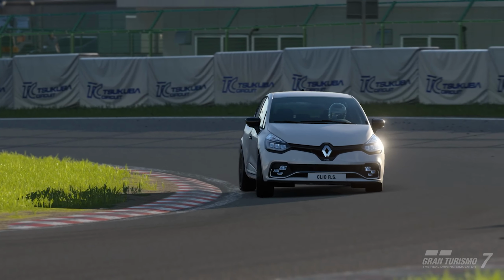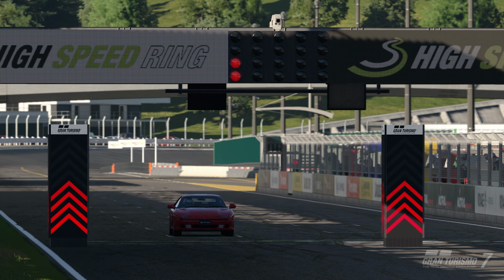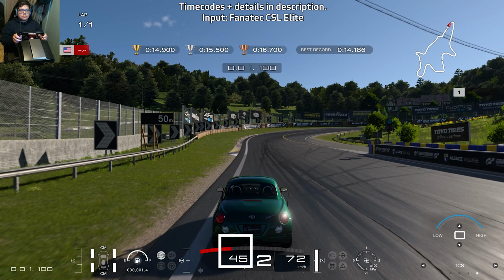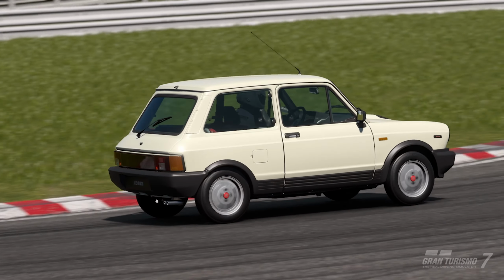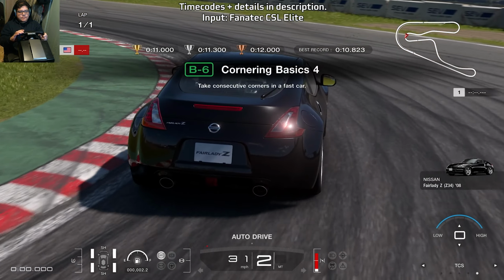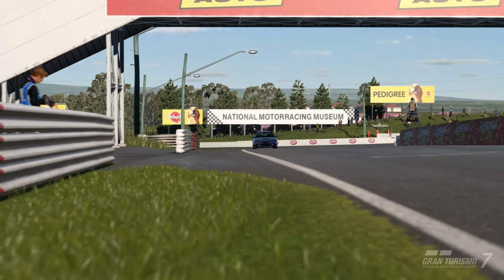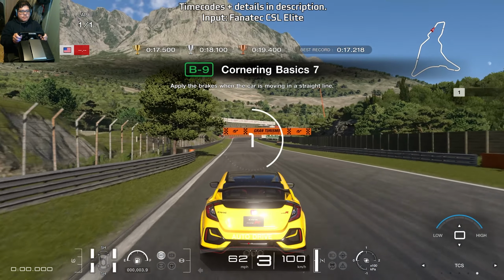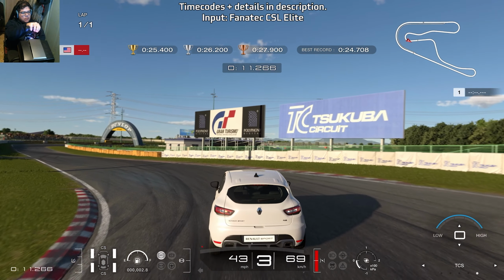[Gran Turismo 7] All Gold National B License Guide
This is a guide on getting all gold achievements on Gran Turismo 7's National B License Tests. Timecodes and details below.

TIMECODES:
0:00 Intro
0:55 B-1 - Starting and Stopping 1
2:56 B-2 - Starting and Stopping 2
4:29 B-3 - Cornering Basics 1
6:16 B-4 - Cornering Basics 2
7:40 B-5 - Cornering Basics 3
8:52 B-6 - Cornering Basics 4
10:27 B-7 - Cornering Basics 5
12:05 B-8 - Cornering Basics 6
13:24 B-9 - Cornering Basics 7
15:14 B-1 - Driving Basics
17:33 Closing

Songs that appear (in order):
Nick Gunner, Motoko & Red Comet - Aura

Assists:
Traction Control: 0 (1 for some standing/grid starts)
ABS: Default

Seat is a Playseat Challenge.

Fanatec CSL Elite settings (w/ load cell brakes):
SEN - Auto
FF - 95
DRI - -05
FEI - 50
FOR - 90
SPR - 70
DPR - 80
BLI - OFF
SHO - 70